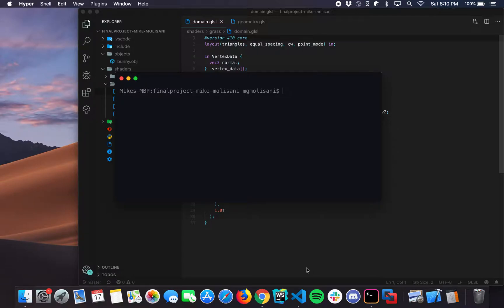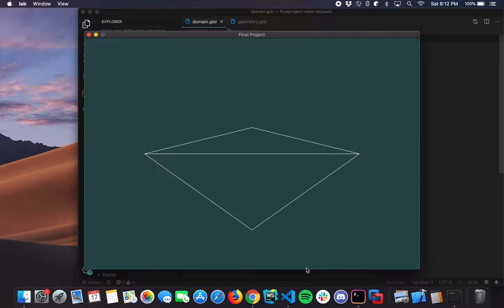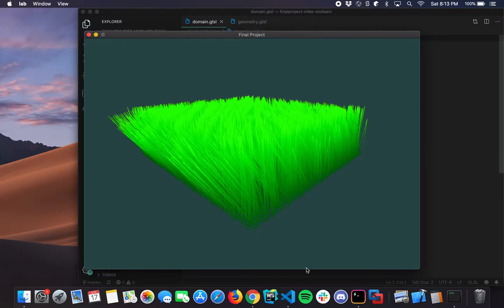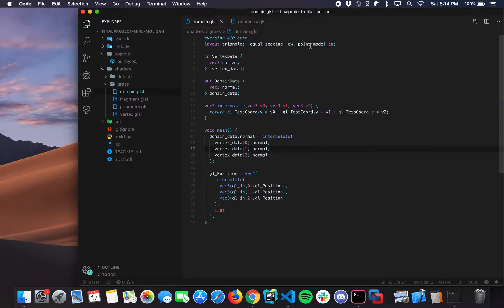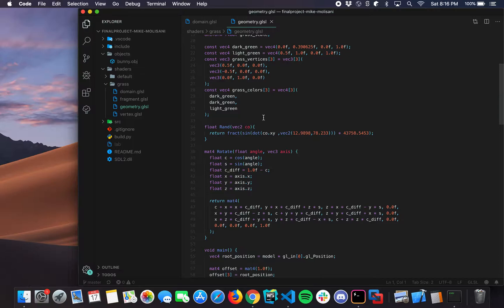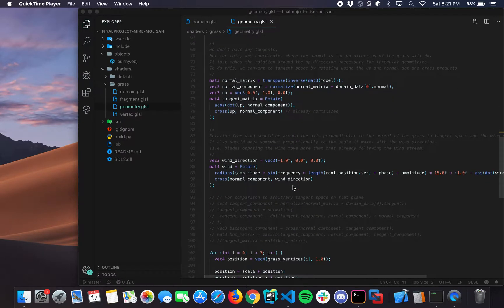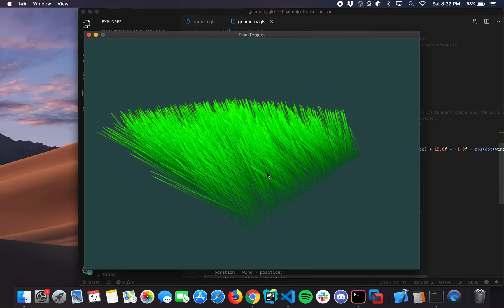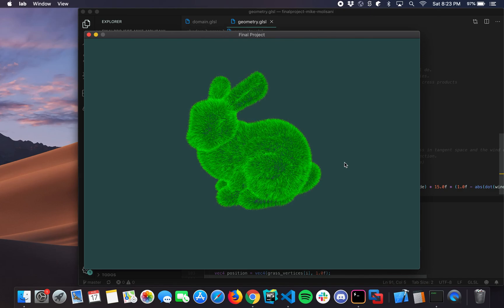Grass Renderer Utilizing Tessellation And Geometry Shaders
Custom C++ OpenGL 4.1 renderer utilizing both tessellation and geometry shaders written in GLSL to create variable density grass from a single primitive. By tessellating the base primitive to generate additional vertex and normal data, grass location and orientation can be determined and places on any surface (including the Standford bunny!).

Computer Graphics
CS 5310 - Summer 2019